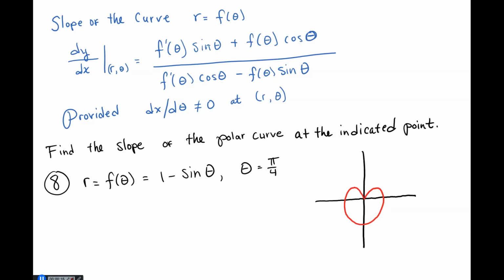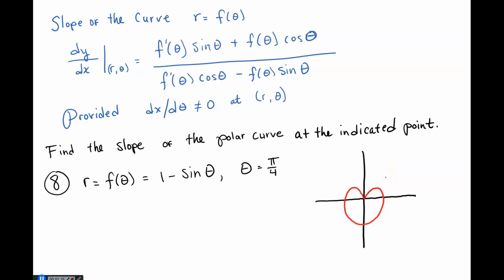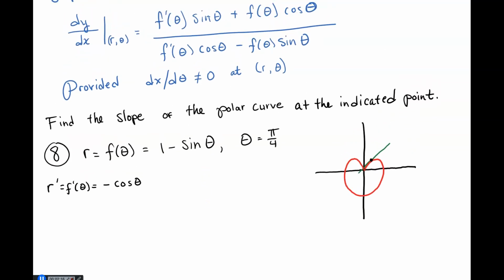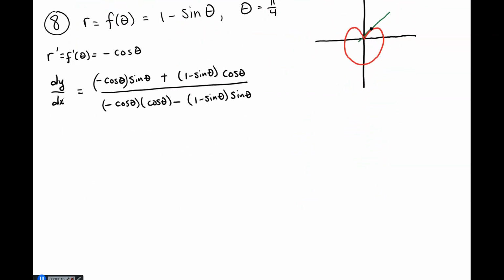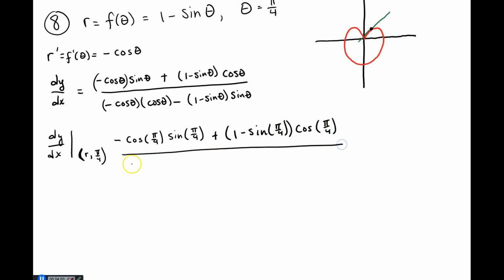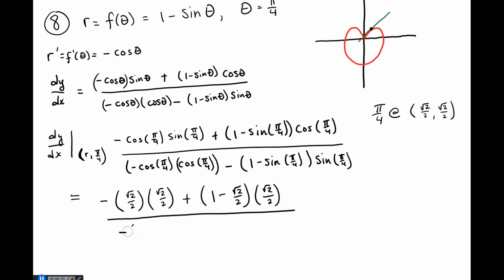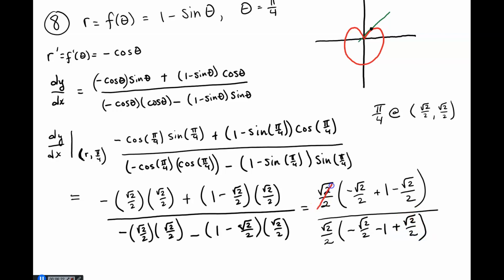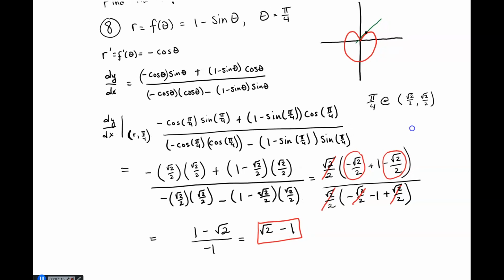Slope of a Tangent to a Polar Coordinate Equation Graph